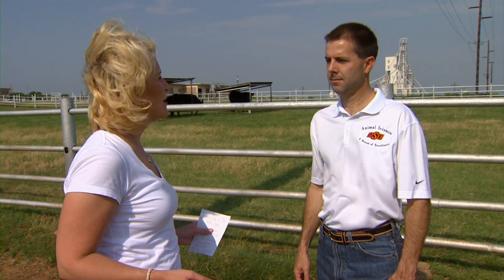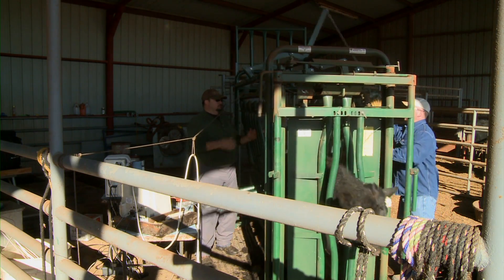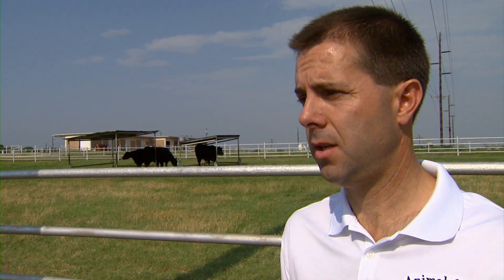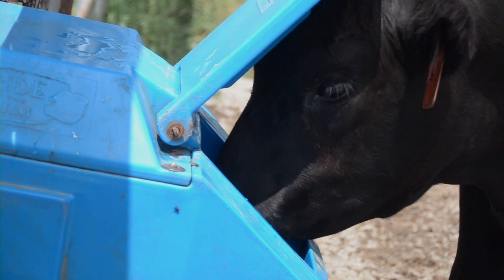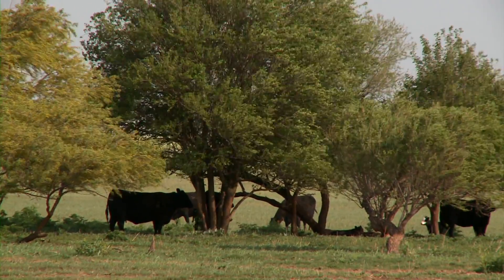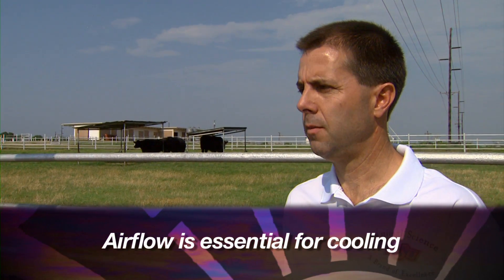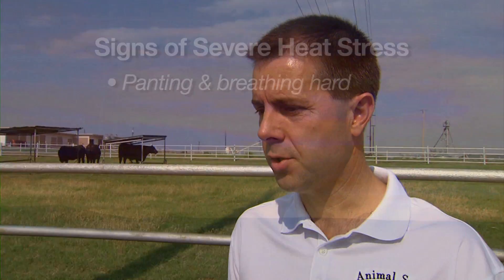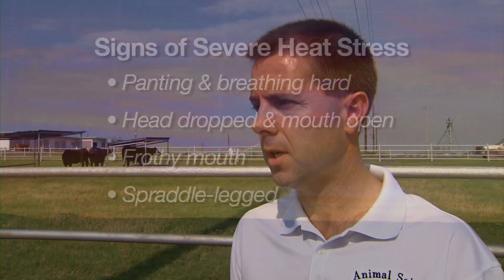Cattle Heat Stress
In this SUNUP segment, Dave Lalman has tips for producers on preventing heat stress in cattle. (August 4, 2012, Rebroadcast)